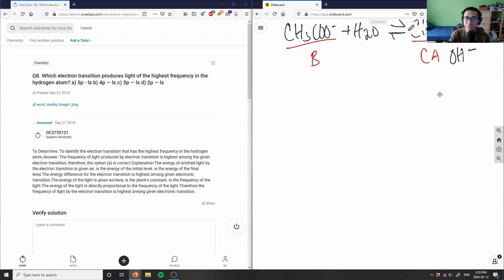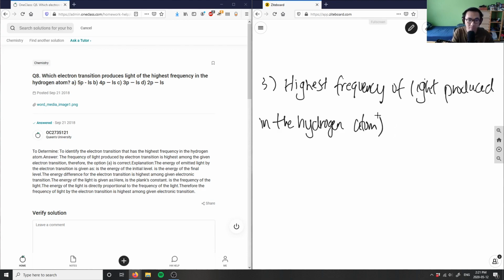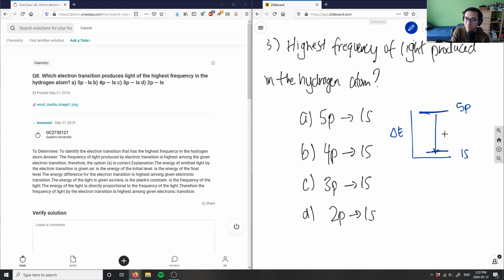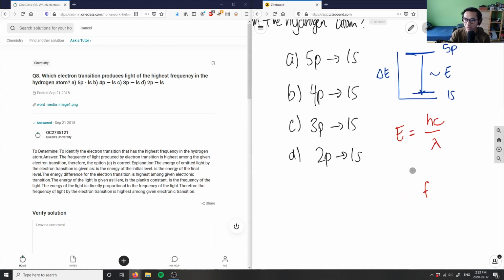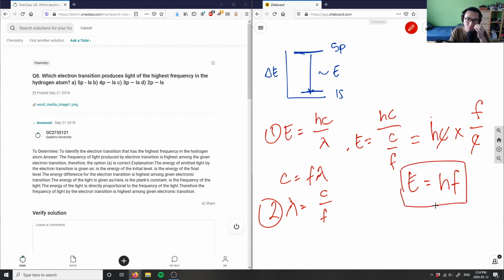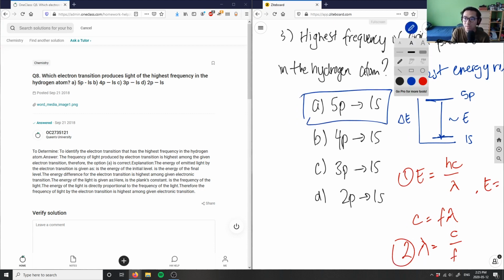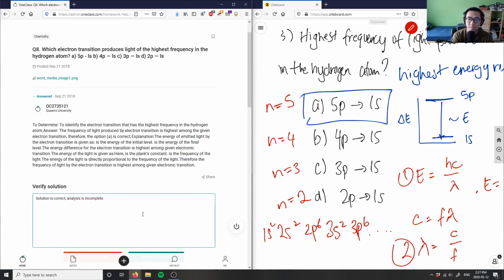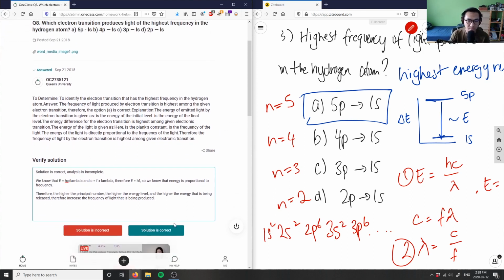Q8. Which electron transition produces light of the highest frequency in the hydrogen atom? a) 5p -